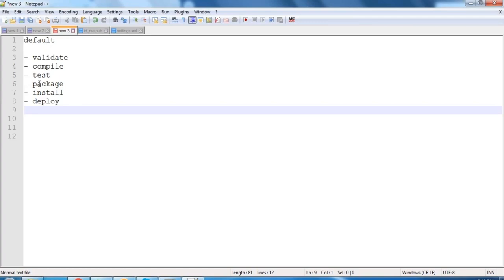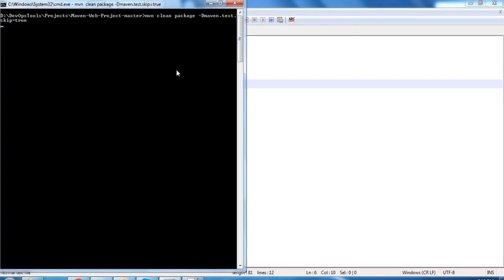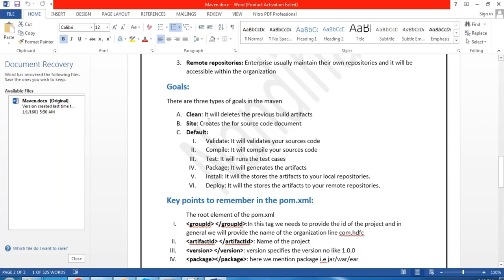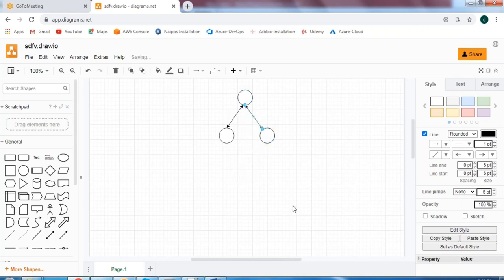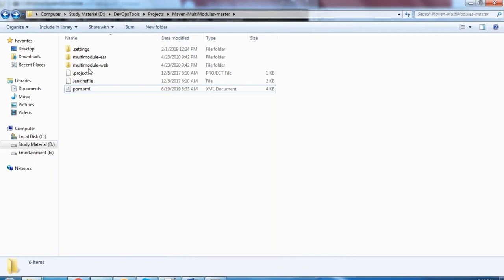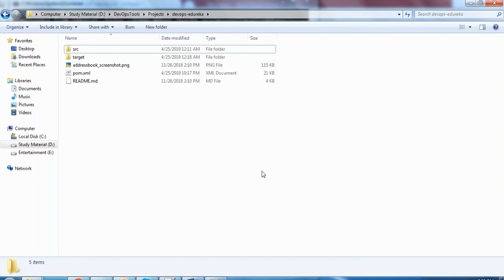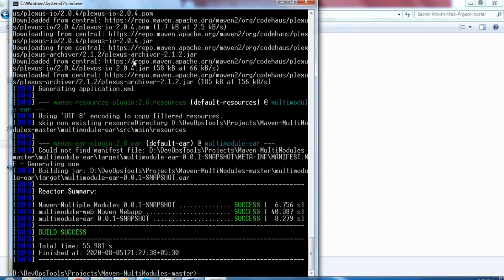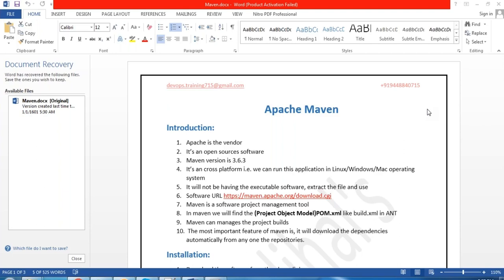Apache Maven Tutorial | Java Build tool for Devops | Devs | Testers - Part 4